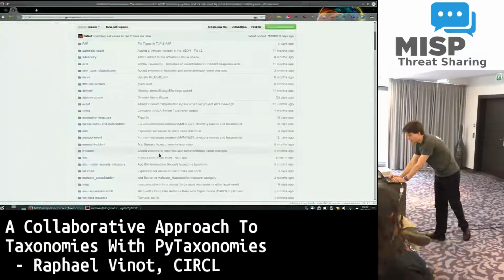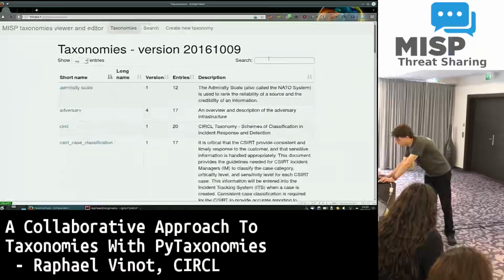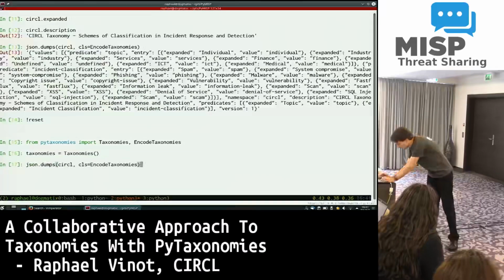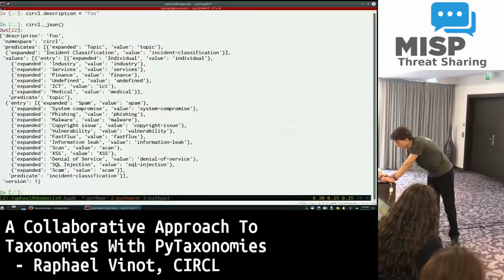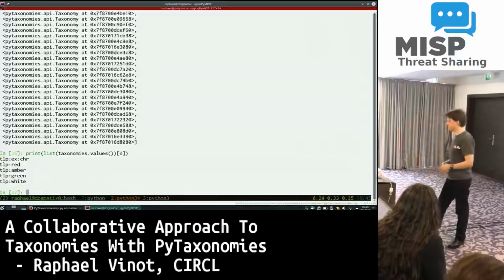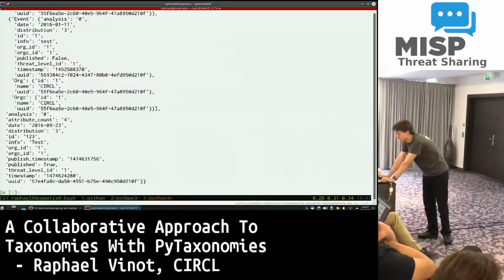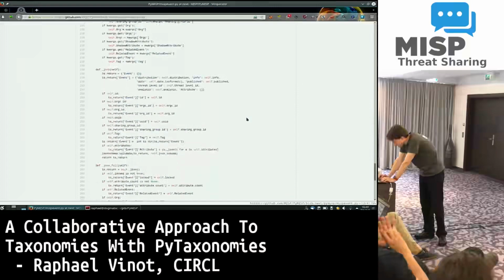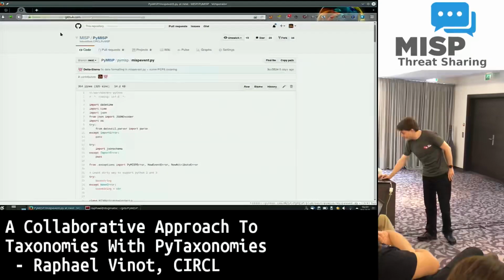MISP Summit 2016 A collaborative approach to taxonomies with PyTaxonomies by Raphael Vinot, CIRCL